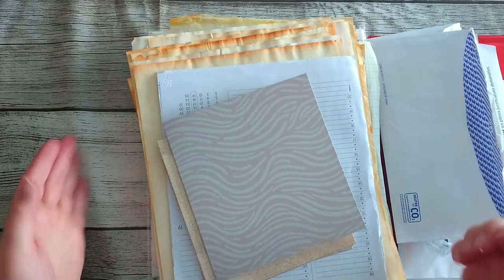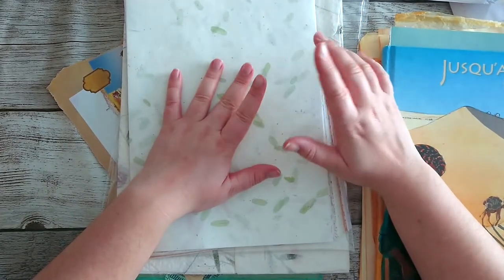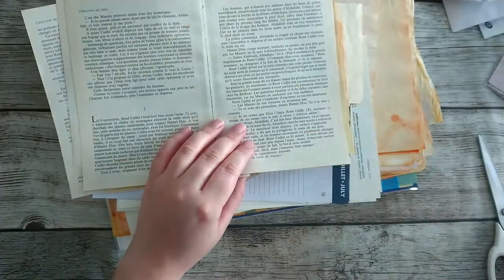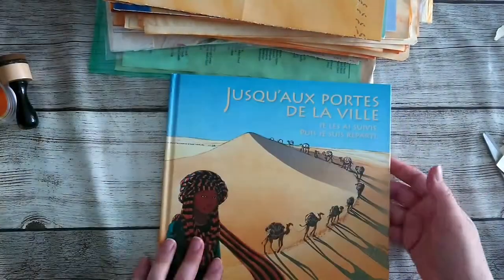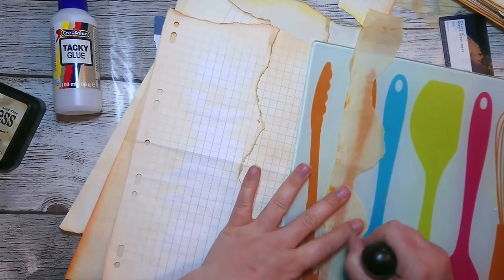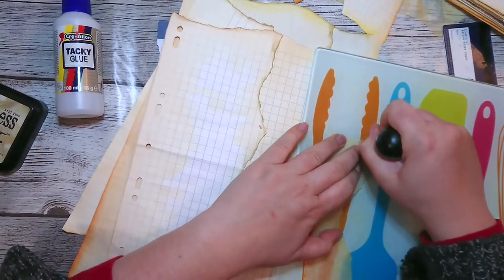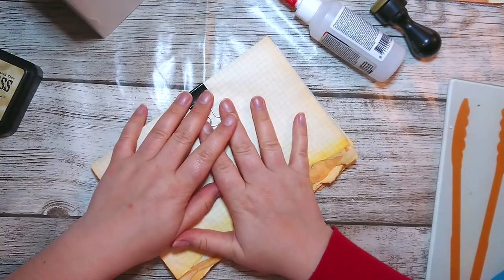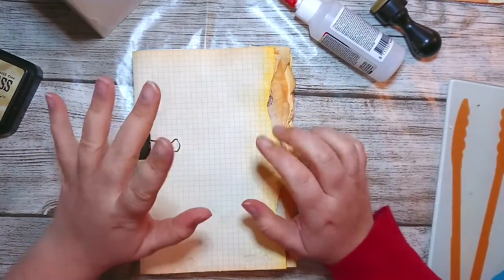🐪 Pt2 Preparing the pages for a Sahara Desert themed Junk Journal - tutorial scrapbook book binding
I have made these 5 Sahara desert-themed-junk journals, scrapbooks, and bullet journals. Here is a new little tutorial series on how I made these junk journals !! 🏜🐪🌵🐫

I have also made many different digital kits for these JJ, they will all be available in my Etsy shop, so make sure you check them out too !
❀ The full kit contains :
- 10 yellow hand tinted / dyed pages I made for my saharan "junk journals" and then scanned for you
- 2 pages of labels, with fun facts and empty for personal use
- 8 pages of digital background pages on the Sahara desert
- 2 pages of quotes and proverbs about the Sahara desert, one to coffee dye and one with a coffee-dyed background
- 6 pages full of various free of rights vintage images to use in your junk journals

Happy crafting !!

I hope you enjoy it ! Let me know if you want more !! :-)